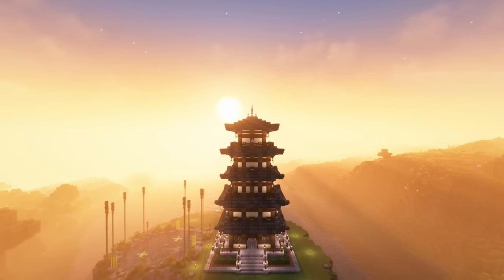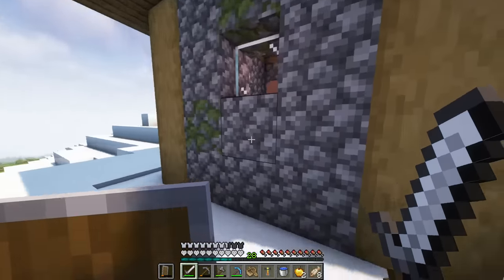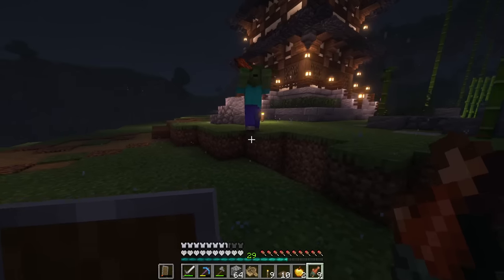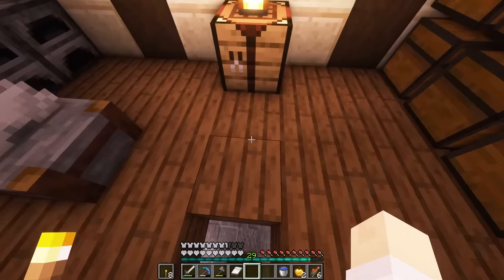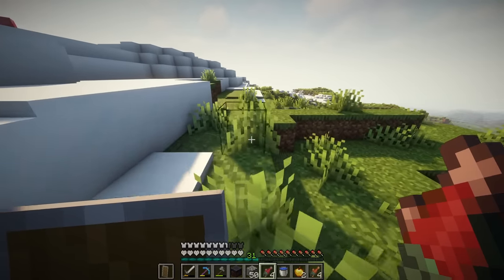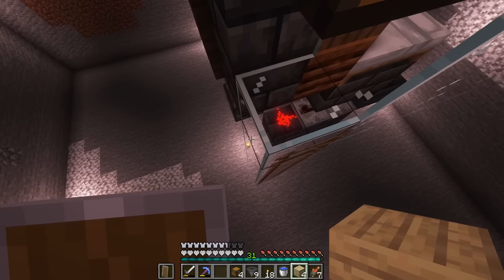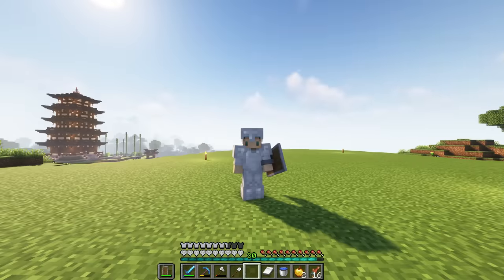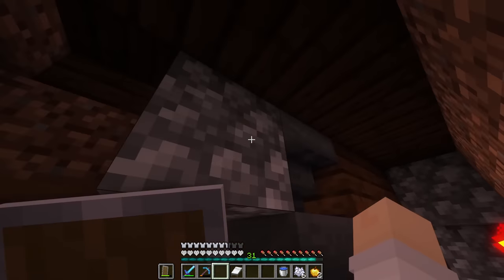I Built a Japanese Ryokan-Styled Villager Breeder in Hardcore Minecraft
Hardcore Minecraft is something I never dared to attempt in my nearly 11 years of playing. I tend to die in quite stupid ways, but I'm always up for a challenge.

In this world, the goal is not 100 days, or 1000 days, but rather to have it last forever. There are so many farms and different styles of architecture I'd love to try building,  so let's just hope I don't do anything dumb...

In this episode, we sought out to build up our infrastructure. This meant getting an iron farm set up, and also making a villager breeder (with a nice-looking Japanese Ryokan to house it). Then just for fun, we made the iron from the iron farm defy gravity and shoot out of a well on the surface... Because why not?